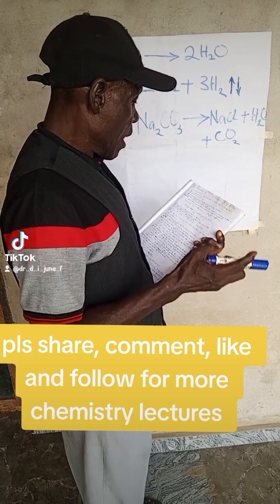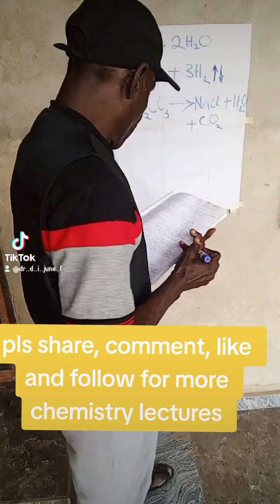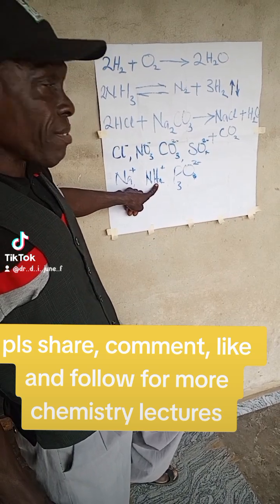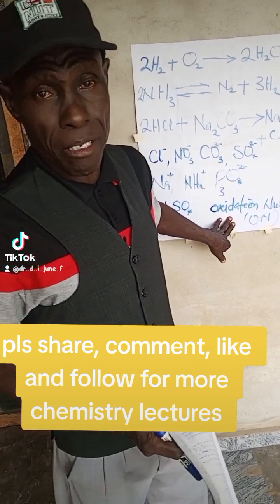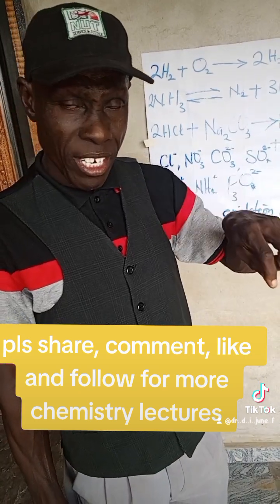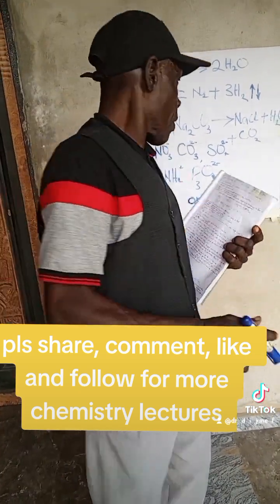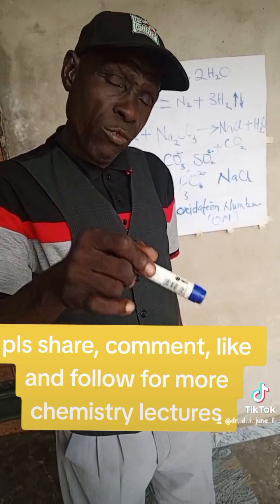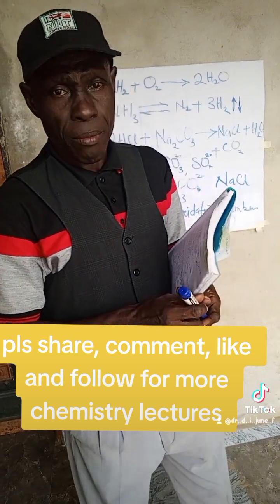How to Write a Chemical Equation.